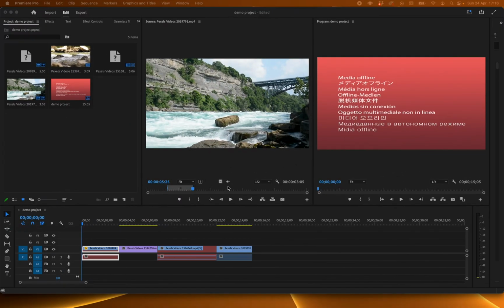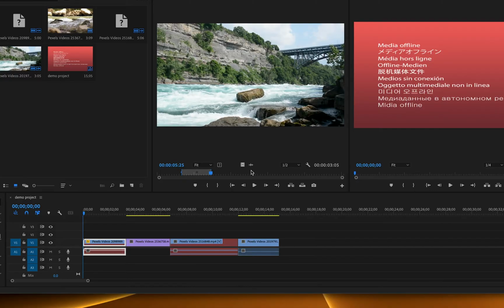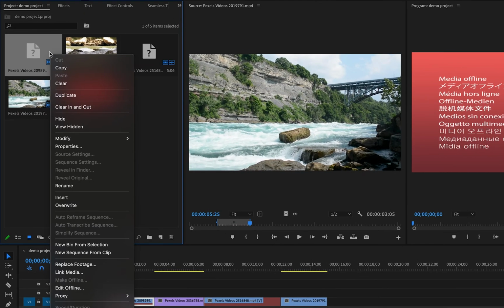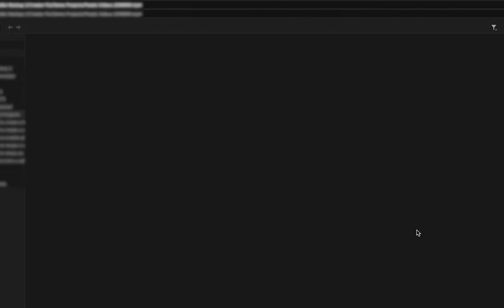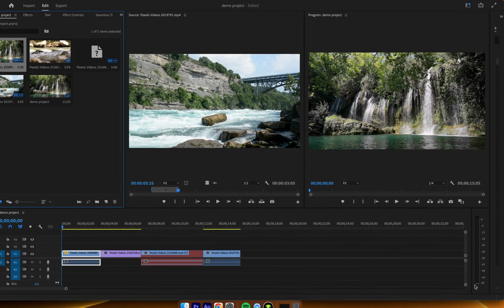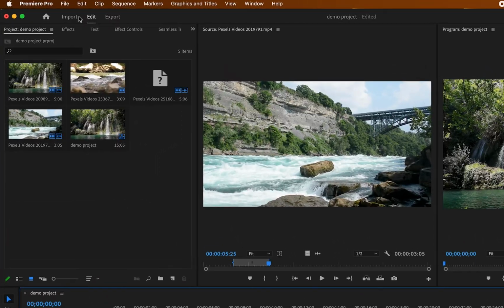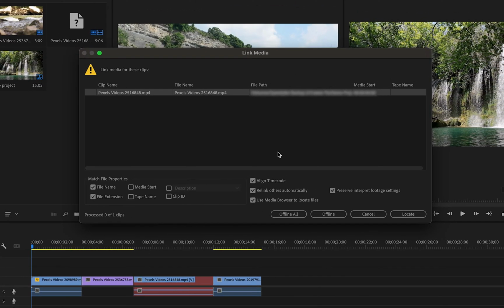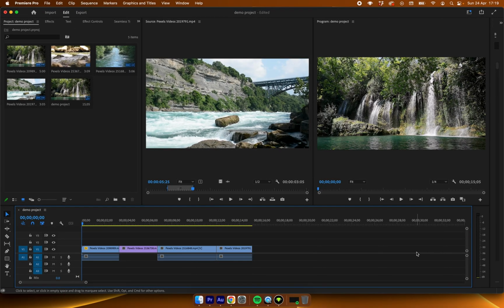How To Relink Offline Media In Adobe Premiere Pro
This video will show you how to relink offline media in your Premiere Pro projects - you will be back to working on your creations in no time!

Timestamps ▶
00:00 - Intro
00:38 - Linking media via Program Window
00:43 - Link Media window explained
00:53 - Locating missing media
01:13 - Linking media via File Menu